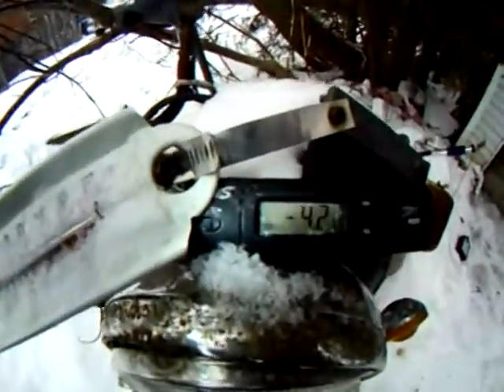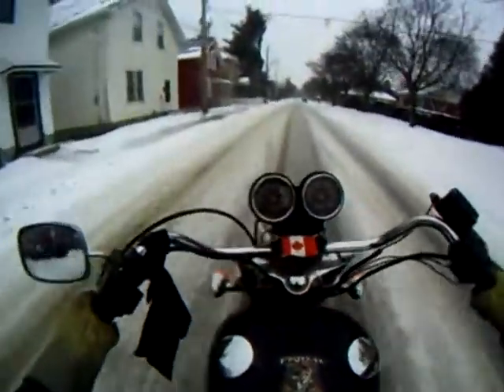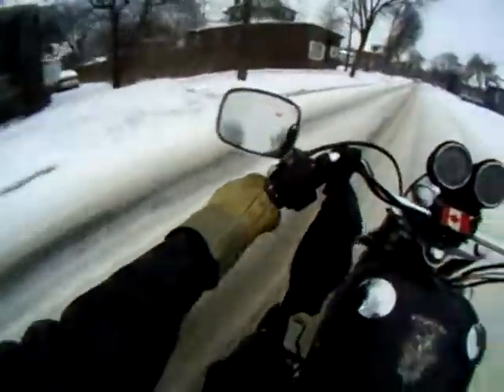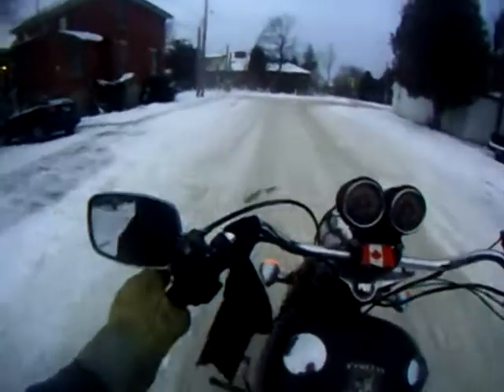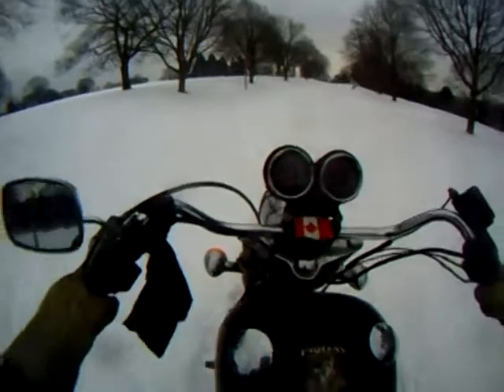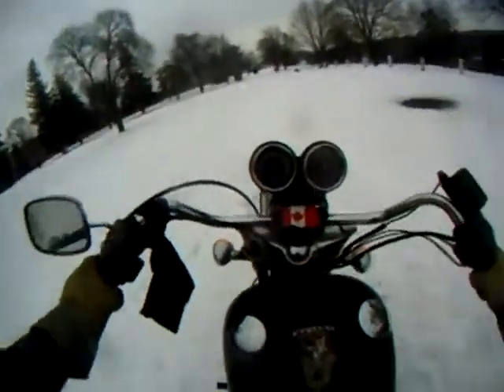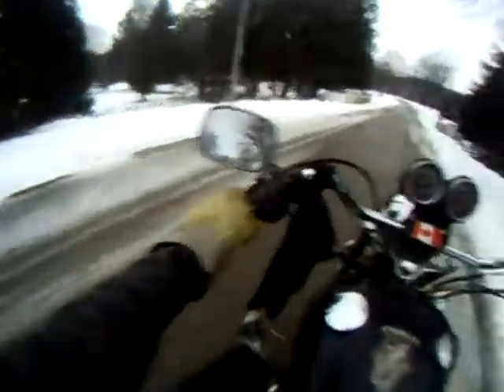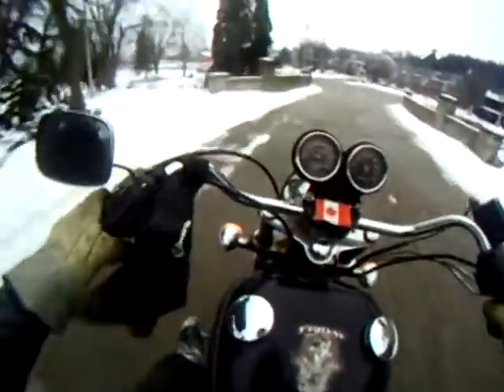How to drift a harley on snow & P.B.C.#42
I try to explain my technique for drifting a motorcycle through the snow.